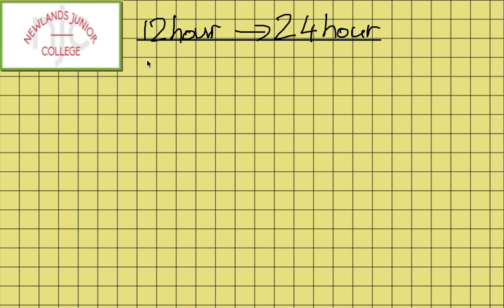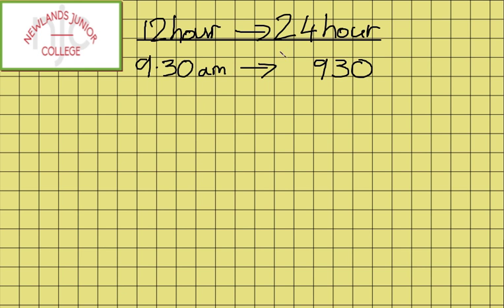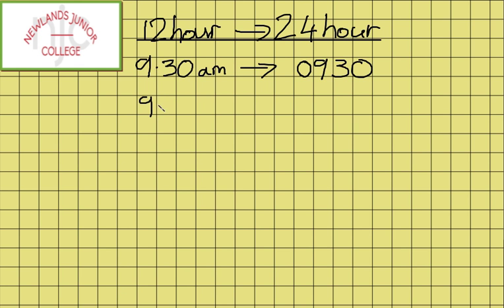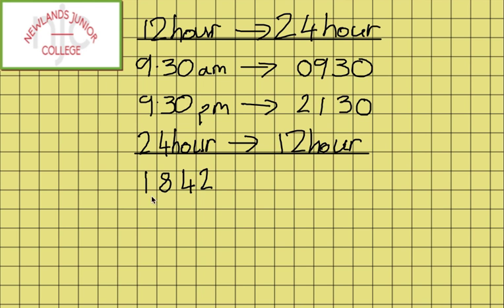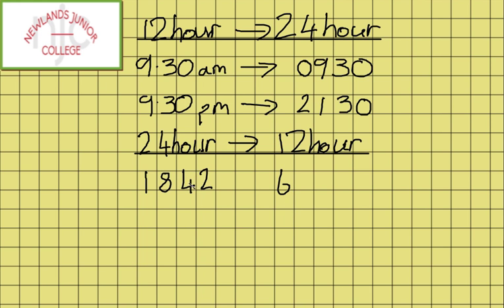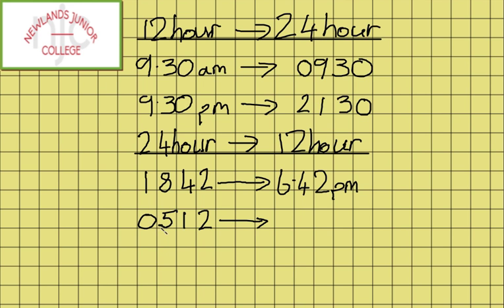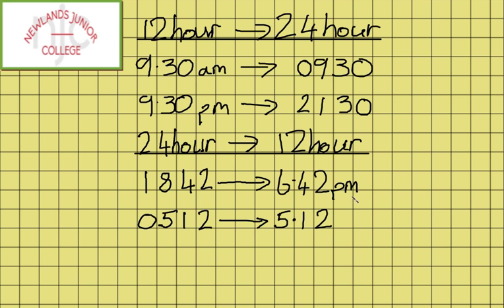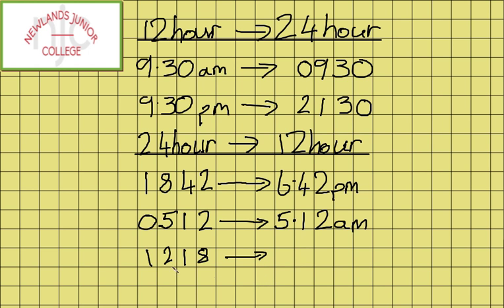N4LS Numeracy 12 and 24 hour time